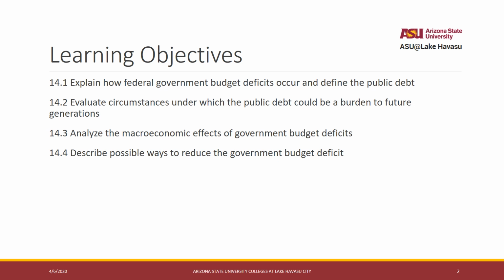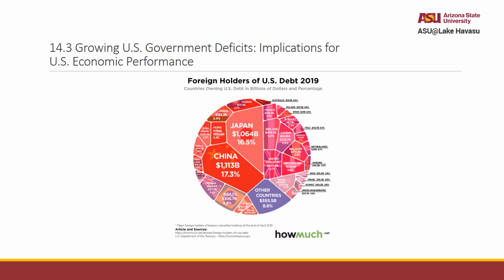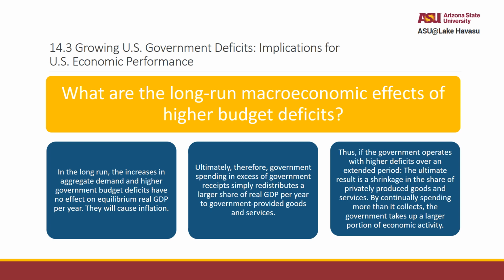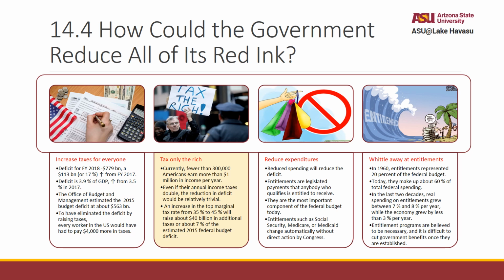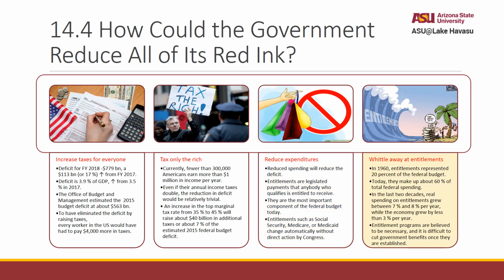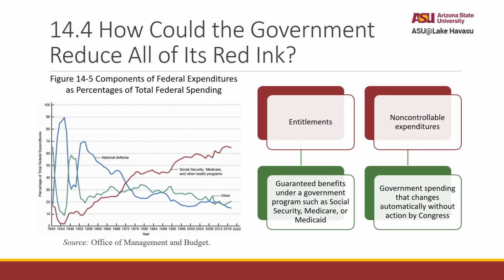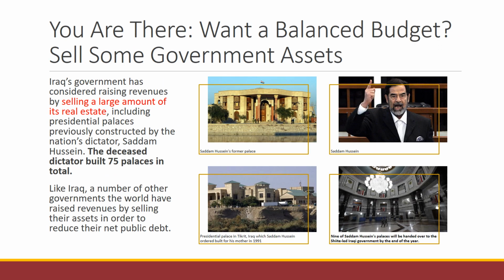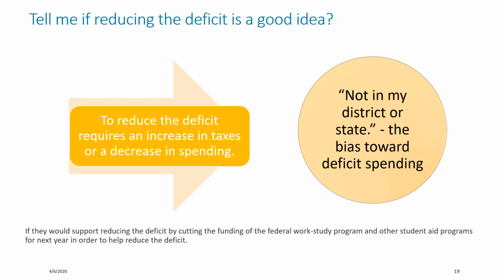CH. 14 Deficit Spending and the Public Debt Learning Objective 4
@N.M. Leepsa
LIKE MY FACEBOOK PAGE